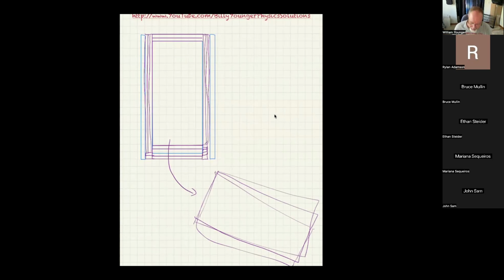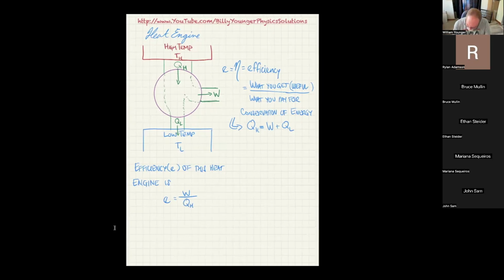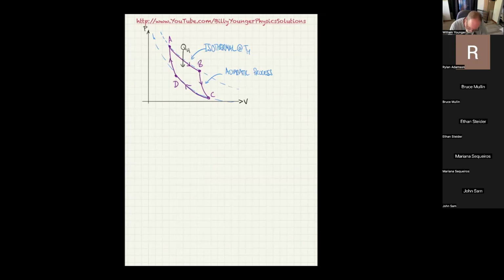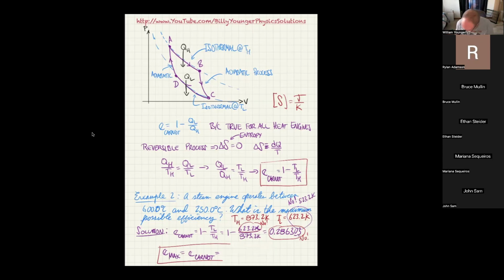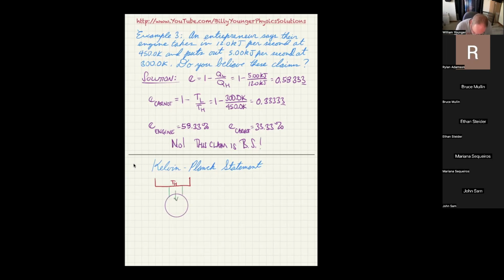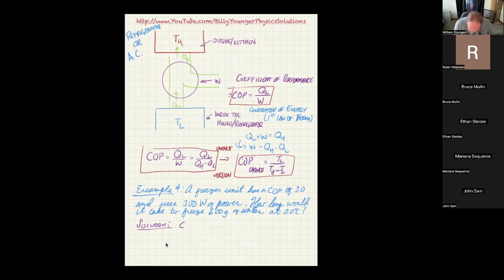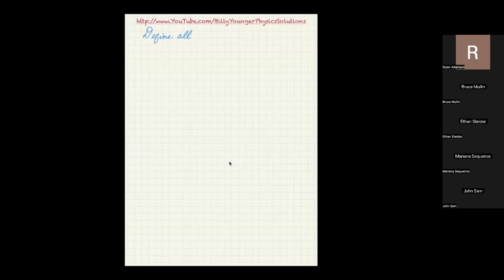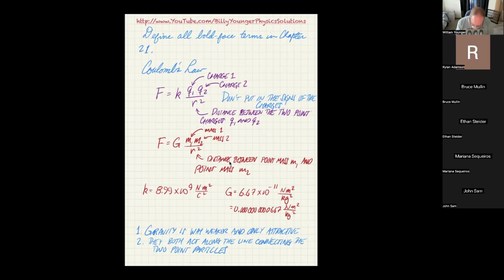The Second Law of Thermo, Heat Engines, and Heat Pumps